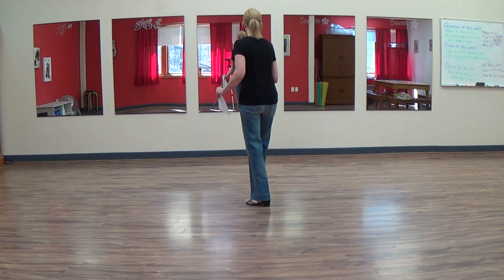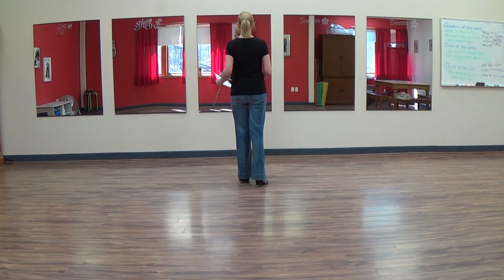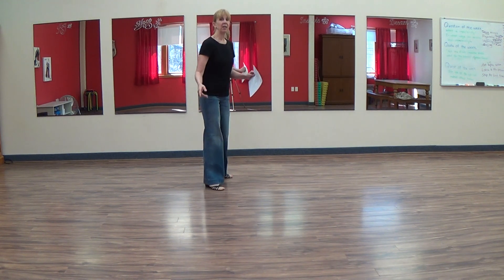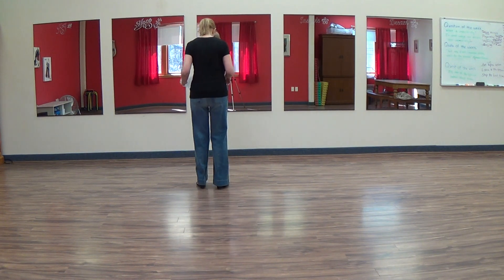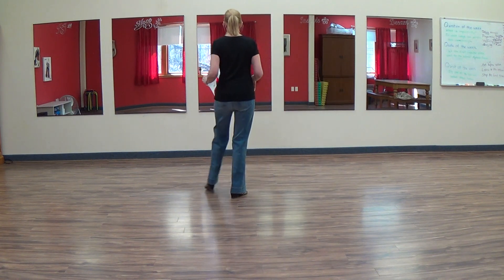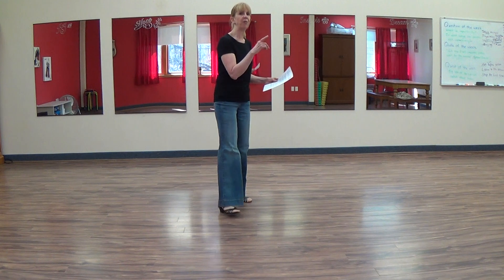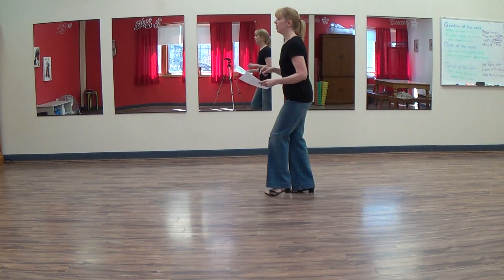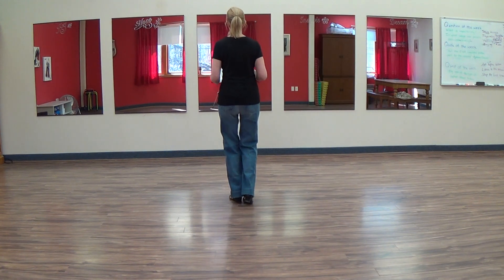Keep It Simple